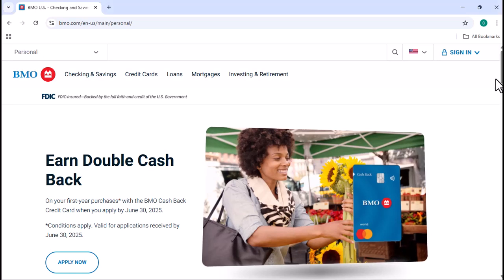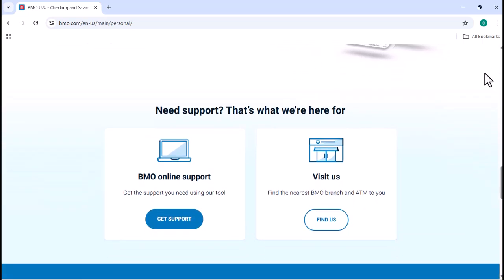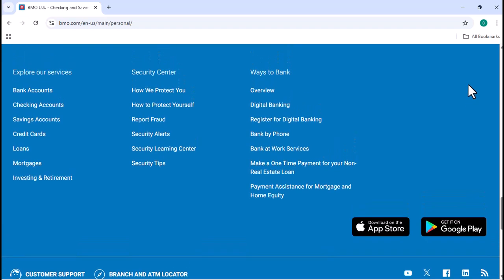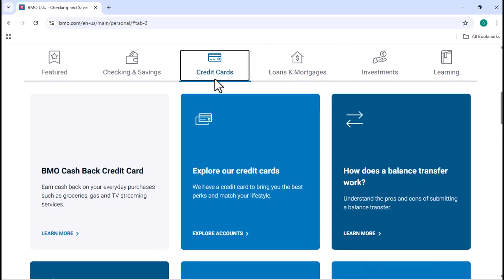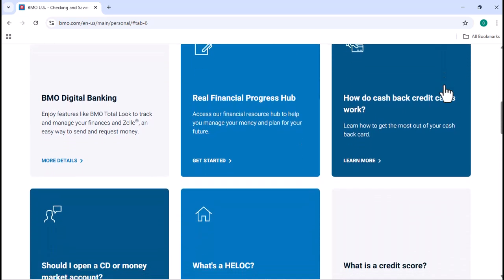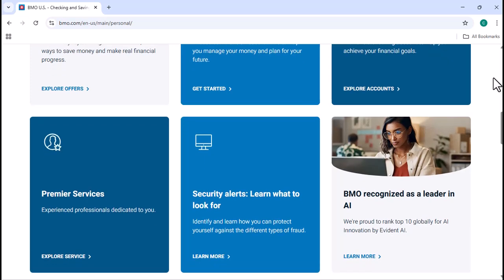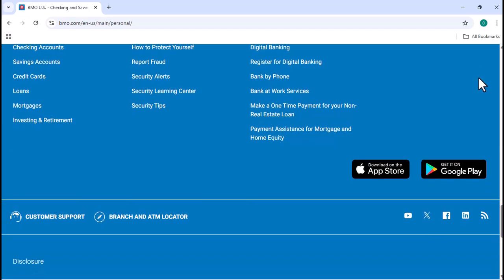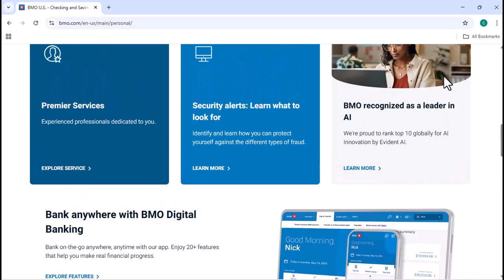How do I change my password for BMO Online Banking?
In this video we talk about How do I change my password for BMO Online Banking